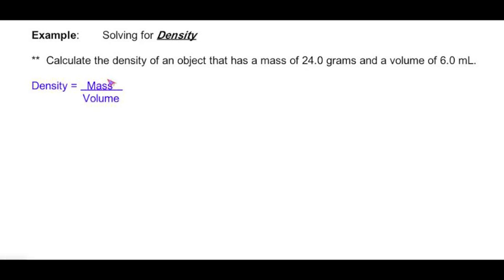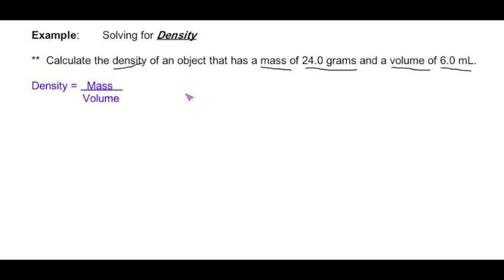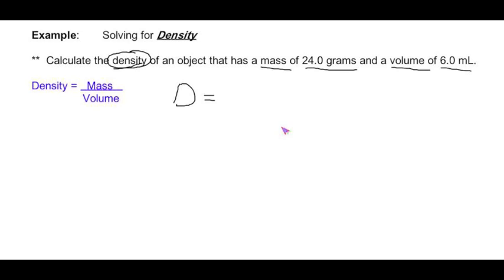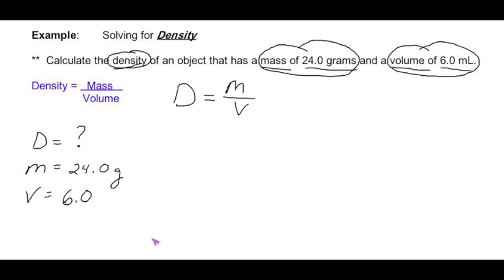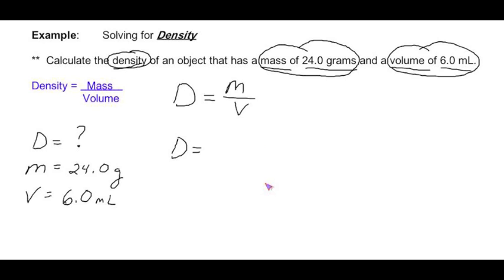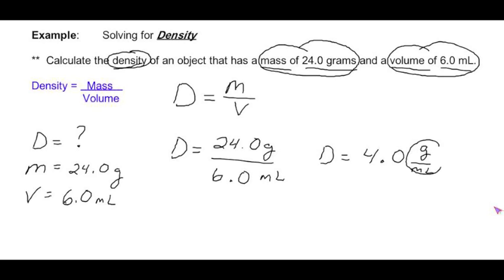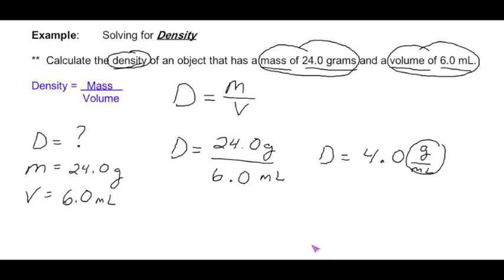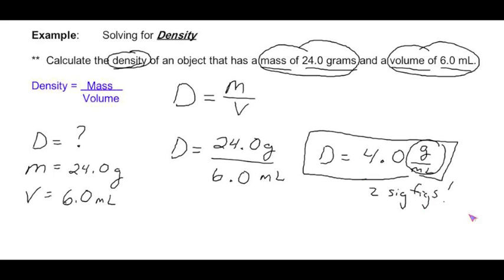Solving For Density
Example for solving for density